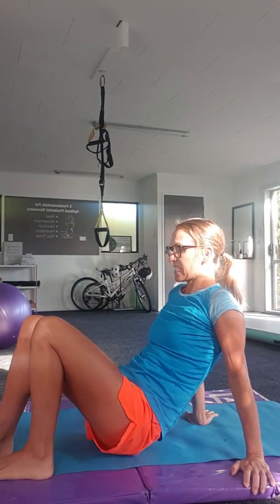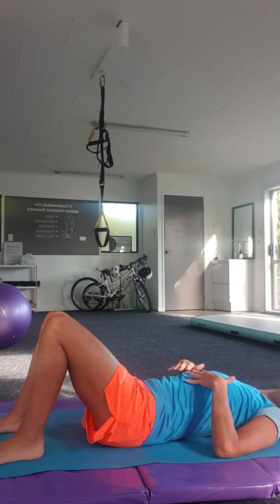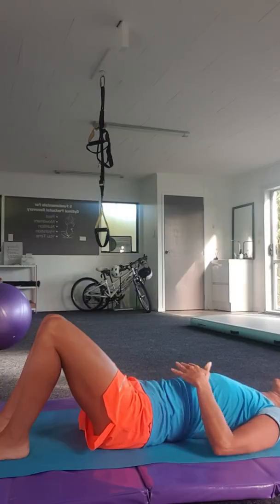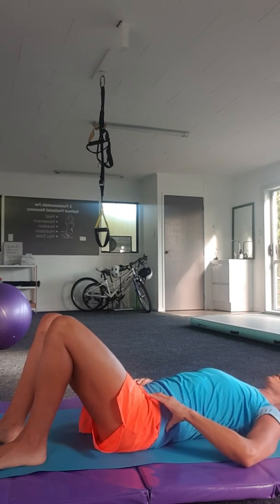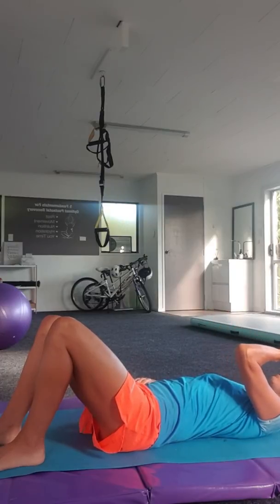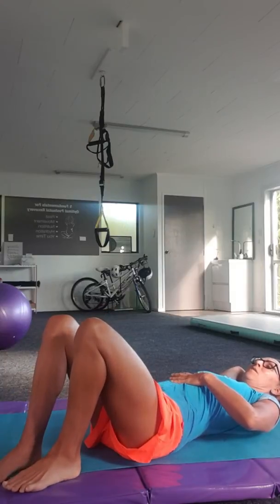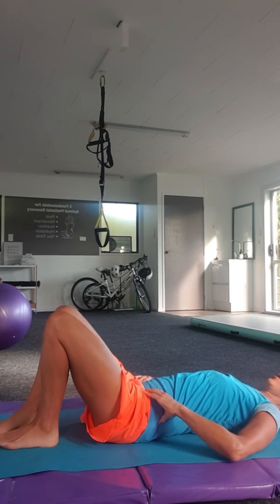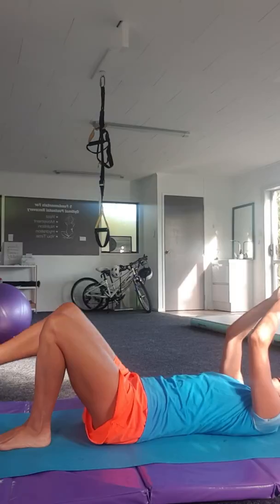Diastasis Recti and Core Rehab Exercise: Why you need to do this exercise PERFECT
Diastasis Recti and Core Rehab Exercise. This is one of the most seen and used diastasis recti and core rehab exercises yet it is often done poorly. If this basic exercise is not mastered or understood then progression and performance can be limited.

Make sure you have joined the No More Mummy Tummy Challenge!